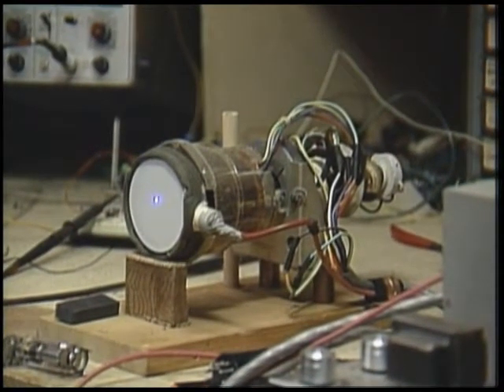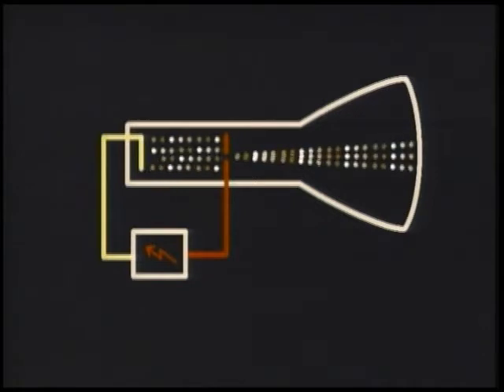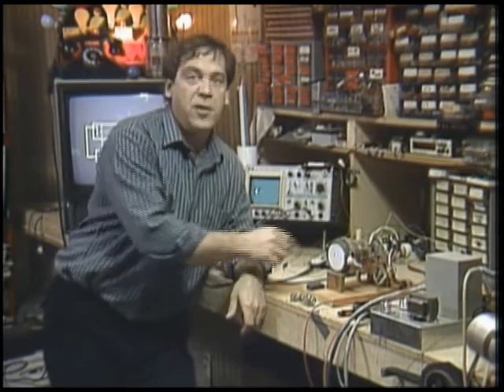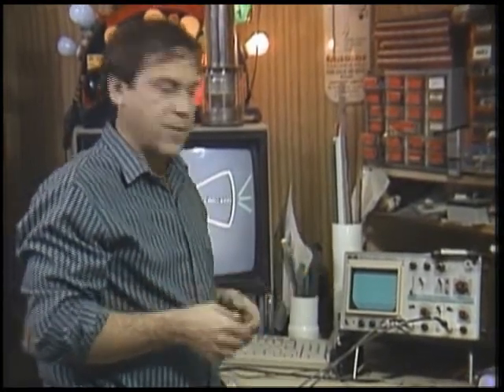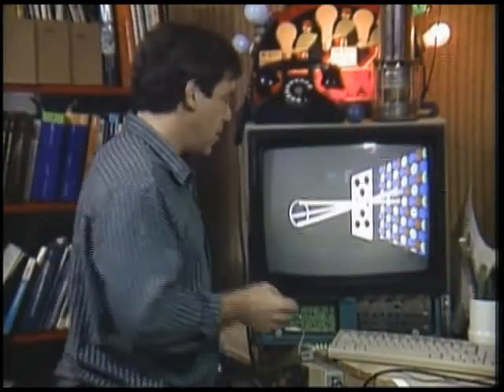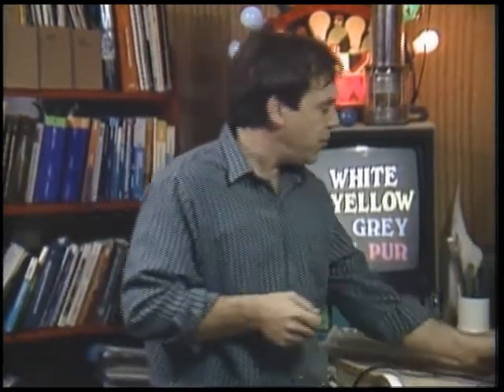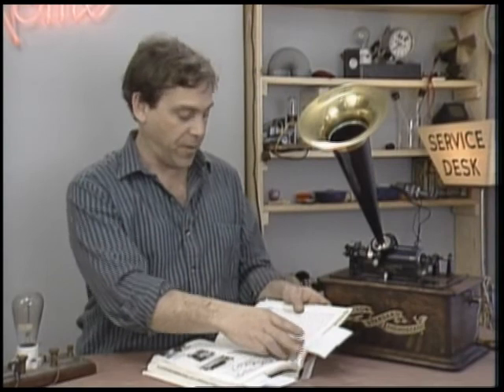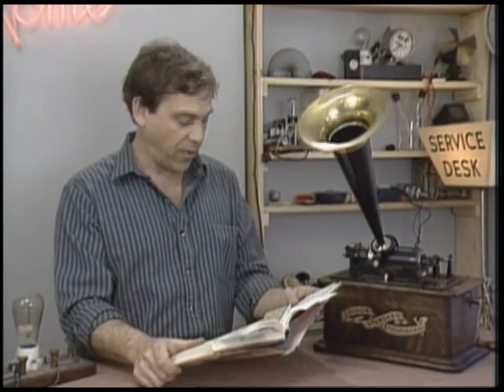Pop Sci 120 years ago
An interesting end to the show that contained the item on phonograph records.